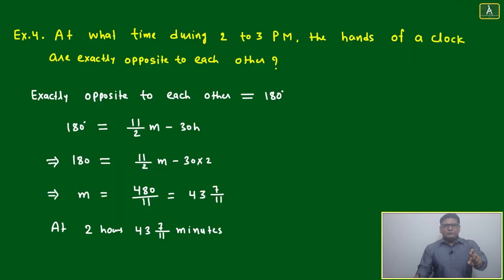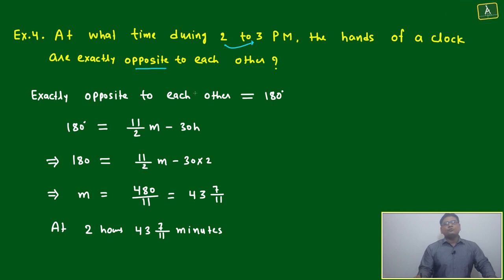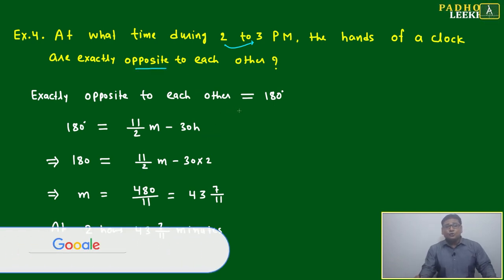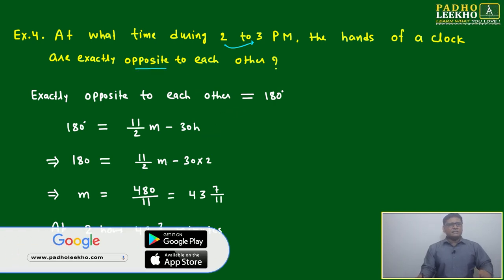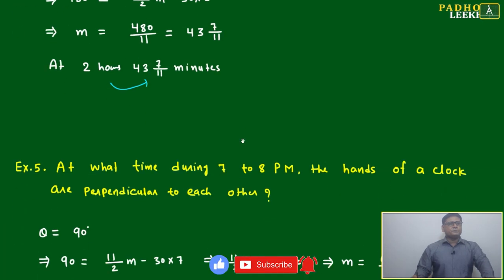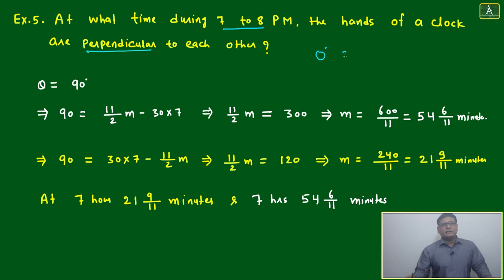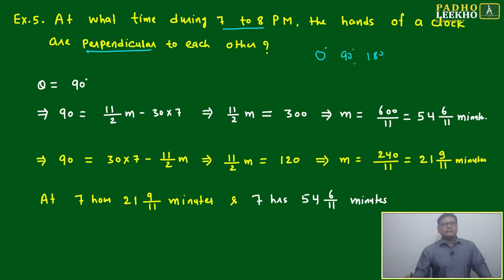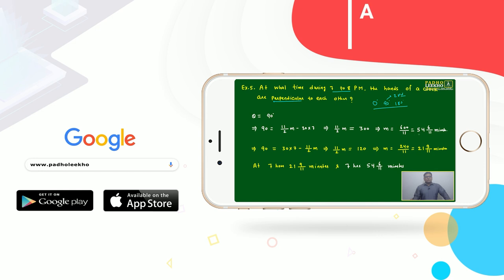CLOCK EXAMPLES-3 (CLOCK PART-9) LR || CAT 2023 || CAT/MBA PREP ONLINE || KUNDAN KUMAR